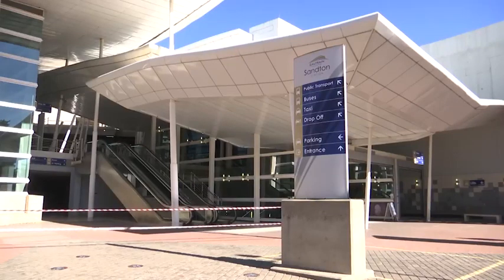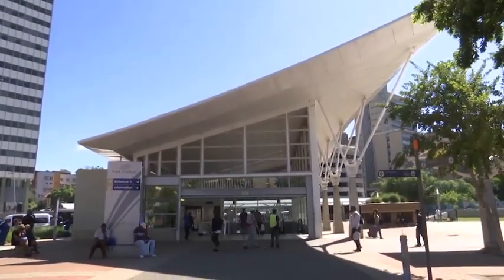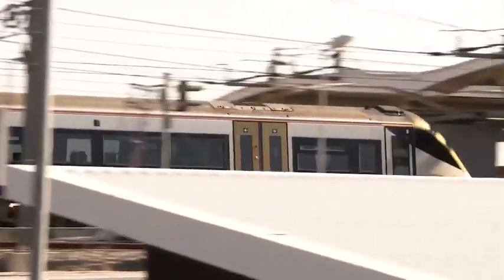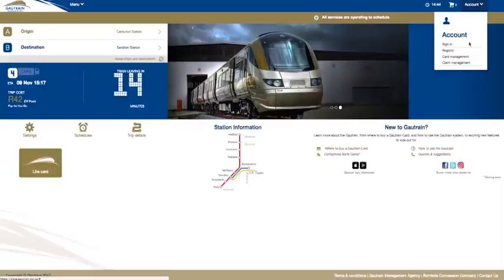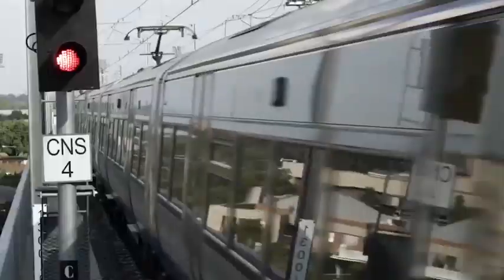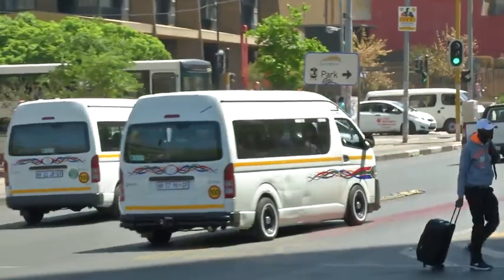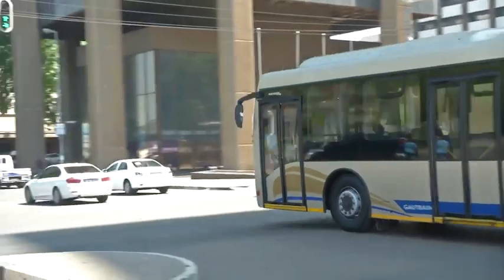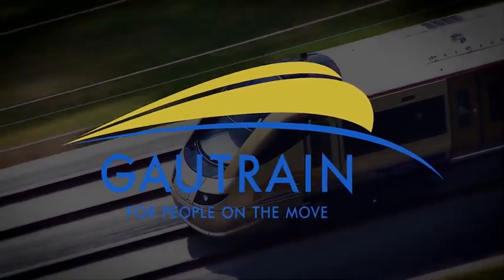THE FUTURE OF WAY FINDING SIGNAGE AT THE GAUTRAIN - Nomsa Sivetshe, Pr Eng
GMA together with Bombela Concession Company have embarked on a Project: OPERATION SHIFT, which is a process of planning for various initiatives as part of getting ready for the future demands. This planning phase to answer to these demands and more to enhance passengers’ experience of the Gautrain service offering and increase Gautrain’s ridership. Here is Nomsa Sivetshe, Pr Eng on: Future of way-finding signage – another service offering that will enhance the journey.